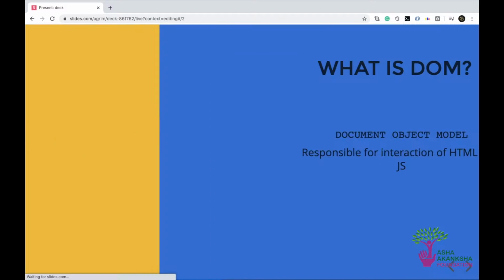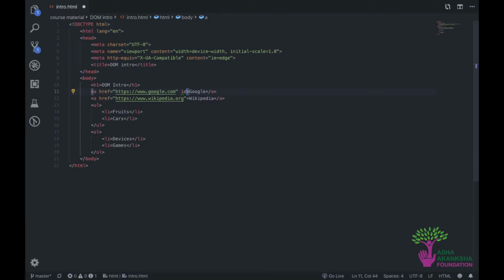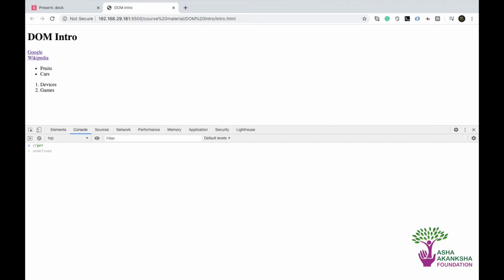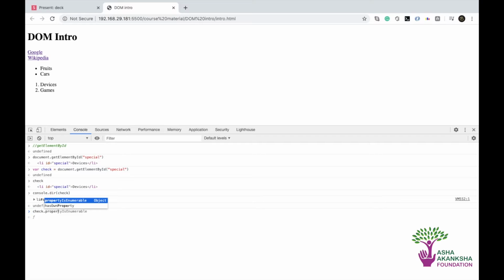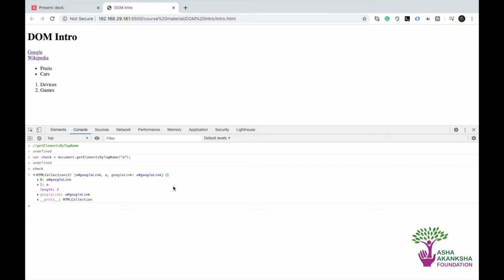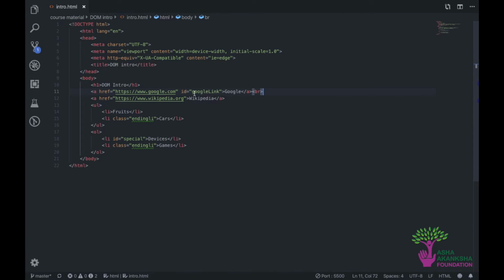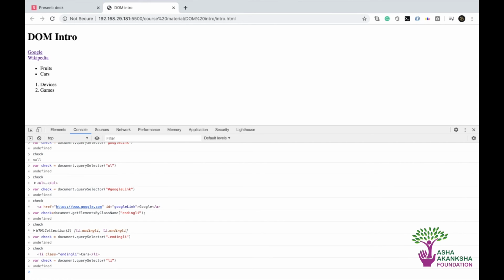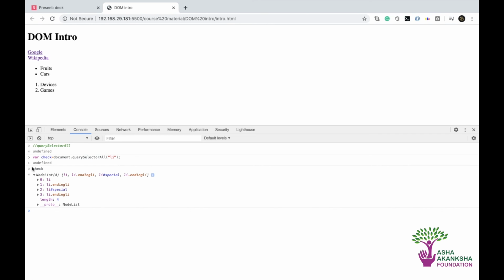Selecting HTML elements using DOM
This video talks about the various selection methods using the DOM.